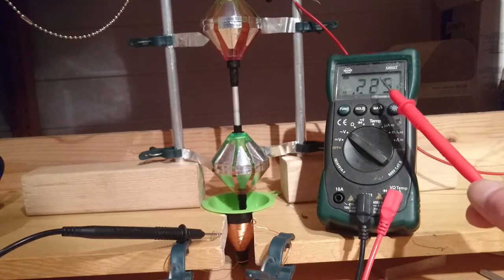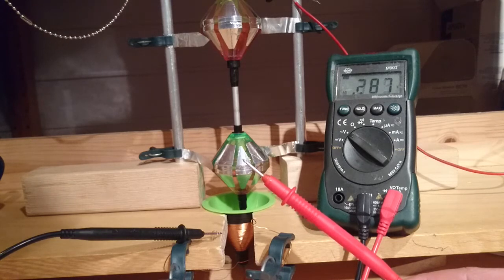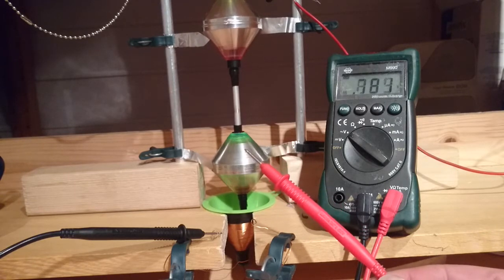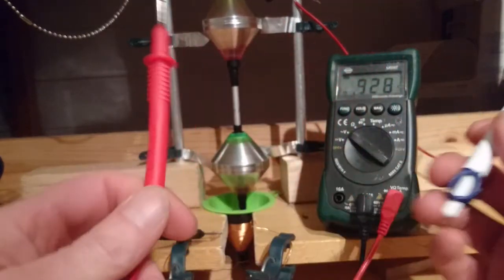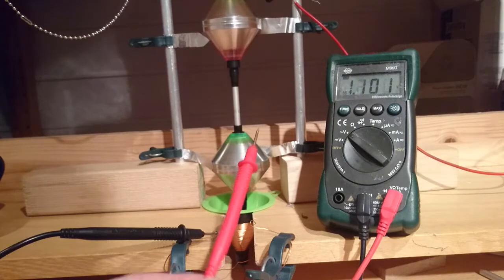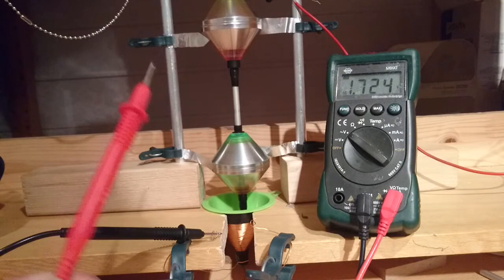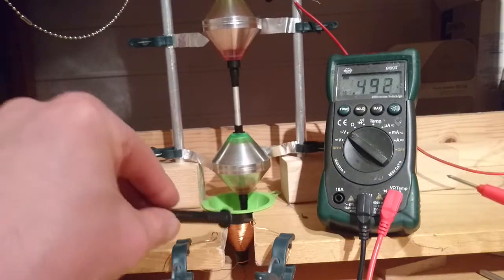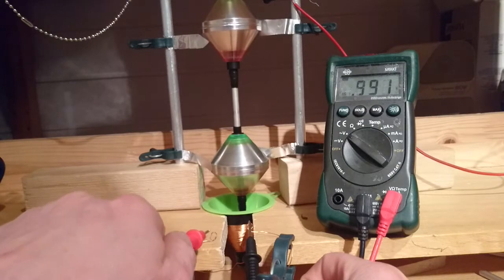Utron research Some more voltage readings on the coil